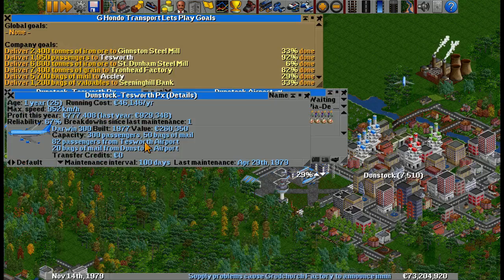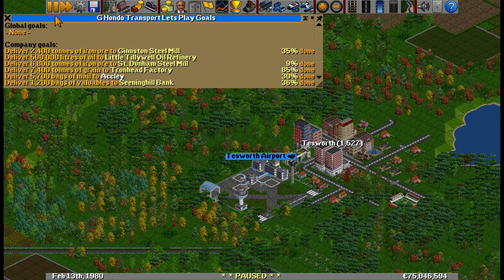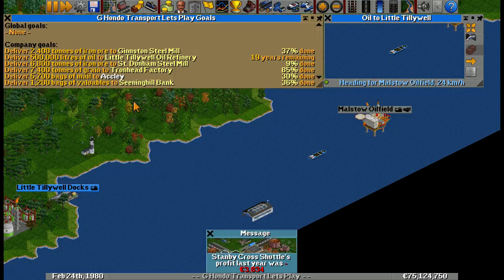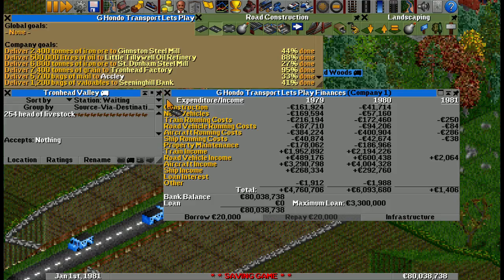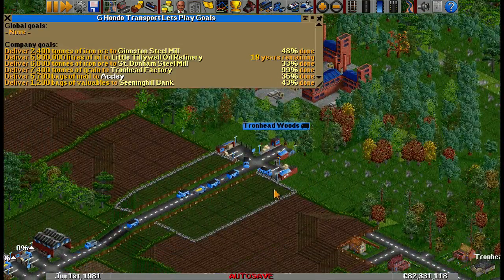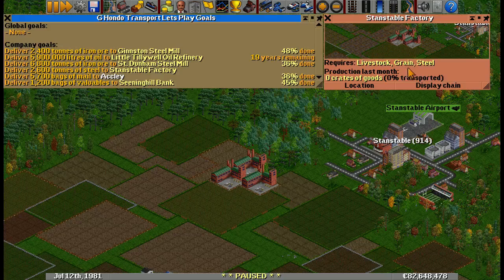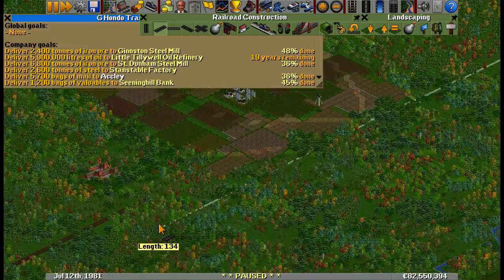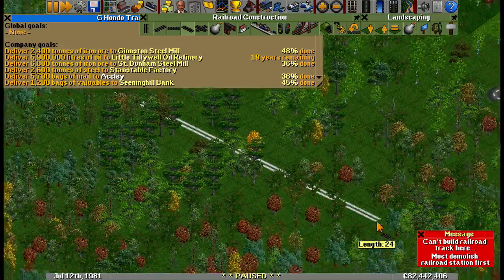Season 1, Episode 19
In this episode, we complete several missions, but receive quite a few duplicates.  By the time it actually generated a nice, new mission, it chose one that will take a lot of work as we have to bring in steel from a mill, but there isn't one nearby, and when we do find it, it in turn needs us to supply the iron.  A tycoon's job is never done!  :)

I also spend far too long trying to figure out where the second platform of a station is.  It was there the whole time, of course - but impossible for me to see behind all the trees.  It's not easy being blind...  :)